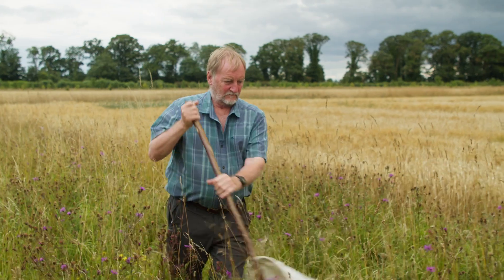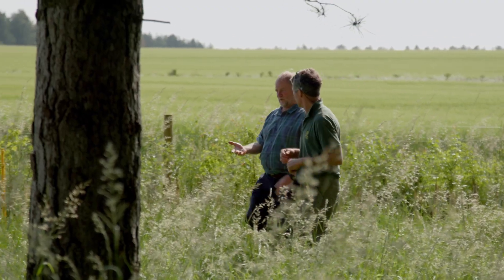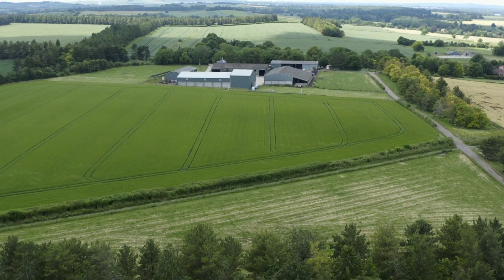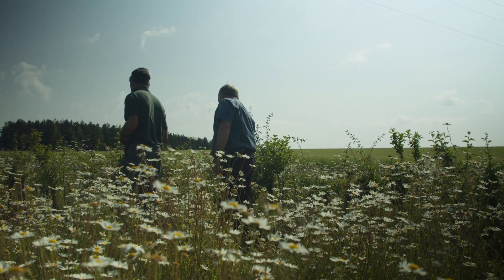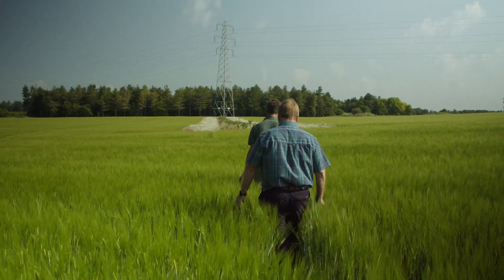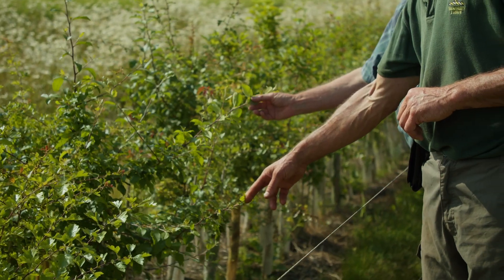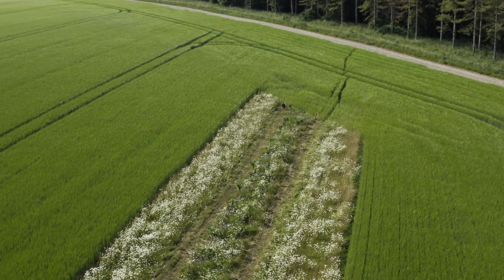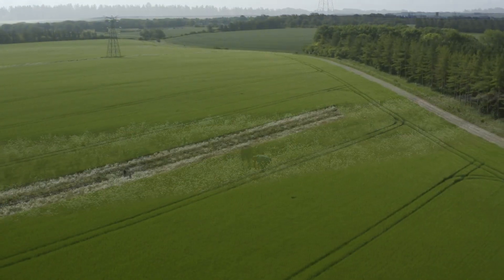In-field wildflower strips and hedges - a practical guide to sustainable farming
Marek Nowakowski meets farmer Julian Gold to discuss the benefits of planting in-field strips within crop fields.

Chapters
00:00 Introduction to the video series
00:26 Marek introduces farmer Julian Gold
00:57 Overview of the farm
01:08 In-field flower strips
01:45 Thoughts on agroforestry
02:27 Managing the strips
02:53 "It gladdens the heart" - Why farmers should do it

Part of our AgZero+ series of guides to sustainable farming.